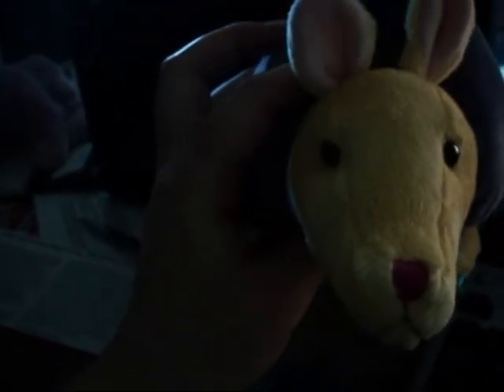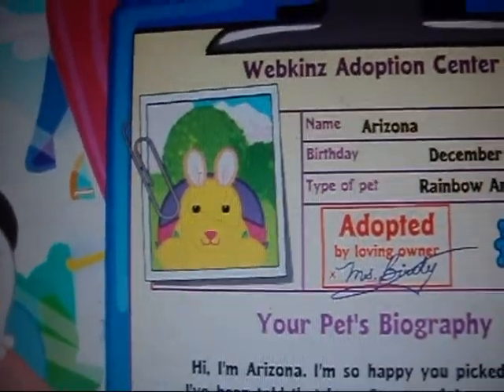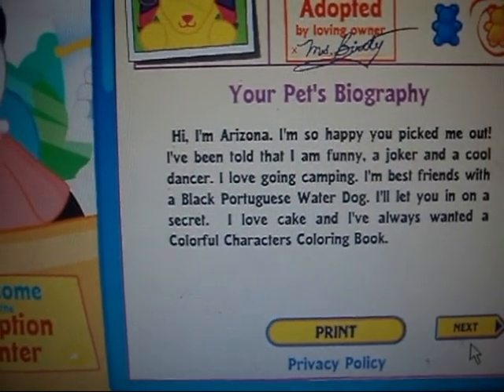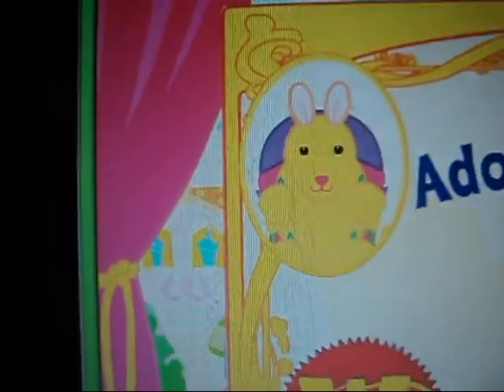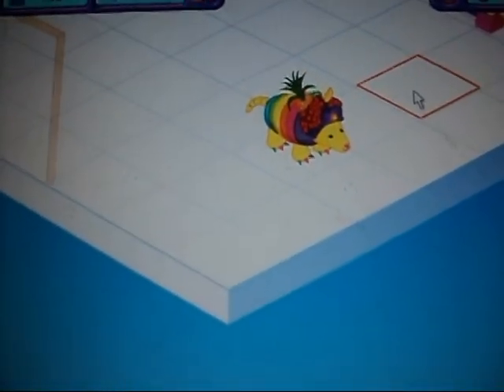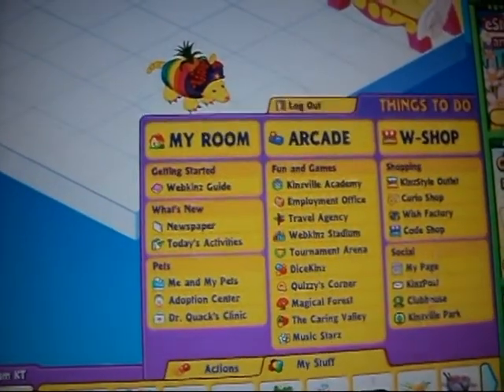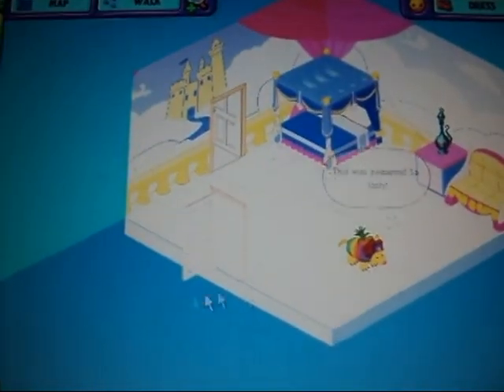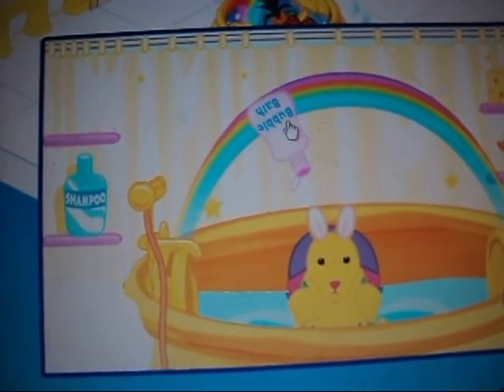Adopting Arizona the Rainbow Armadillo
I love armadillos, so it was pretty exciting when I got Arizona! :D